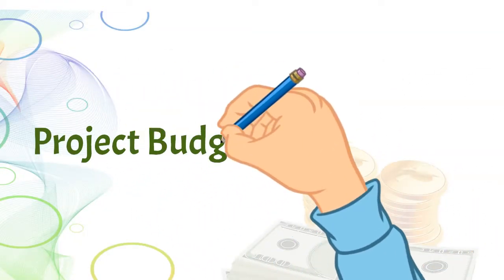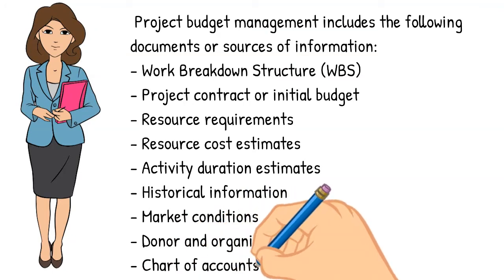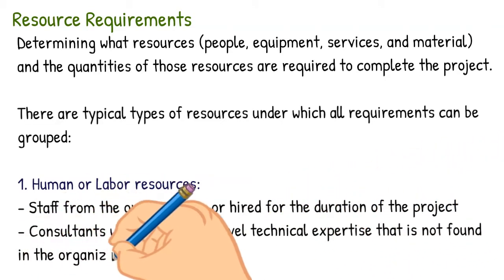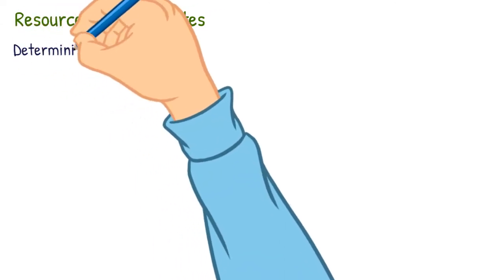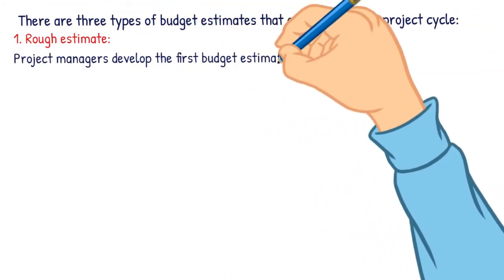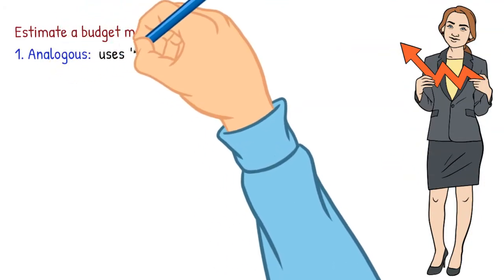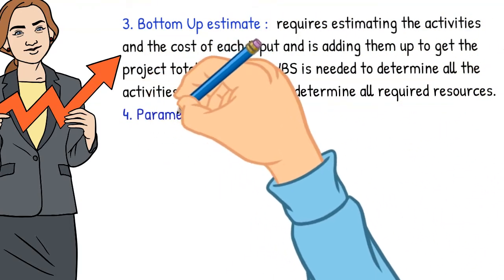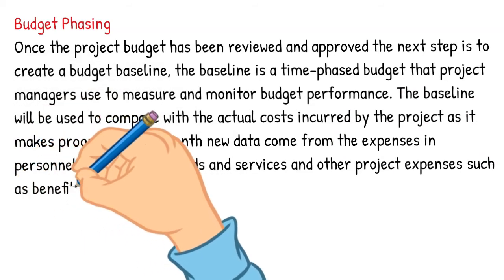Project Budget Management (1)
Budget management consists of a series of tasks and steps designed to help manage the costs of the project, the steps are:
- Defining the Budget
- Executing the Budget
- Controlling the Budget
- Updating the Budget